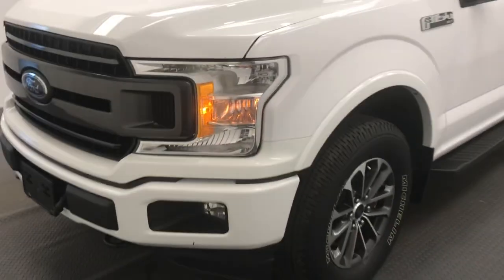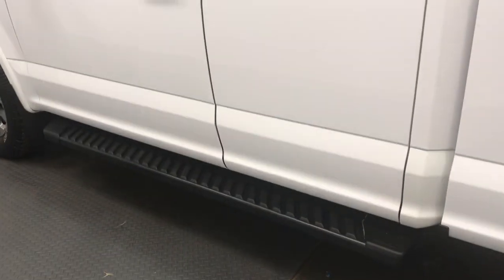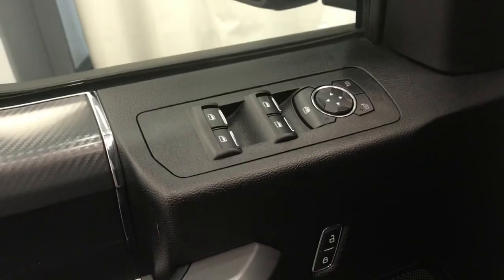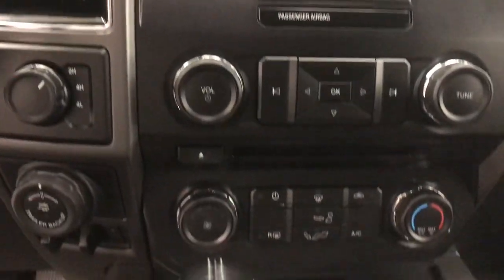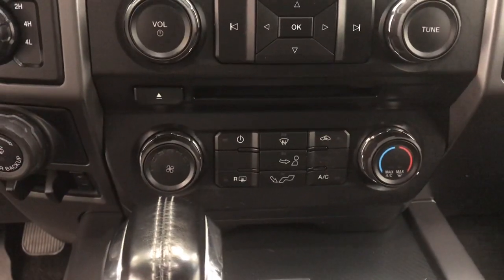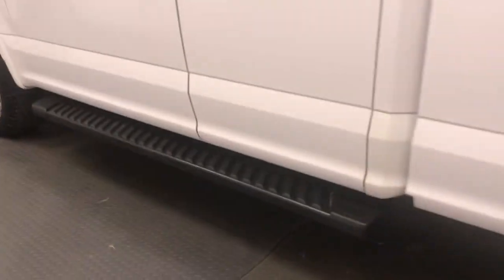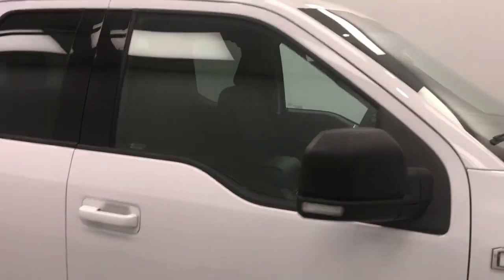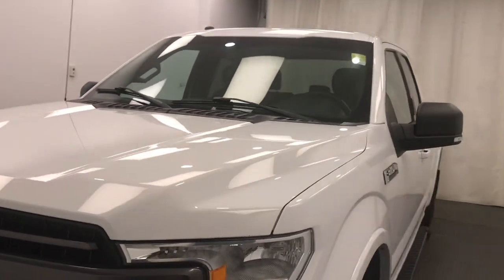2018 Ford F-150 XLT || 233699